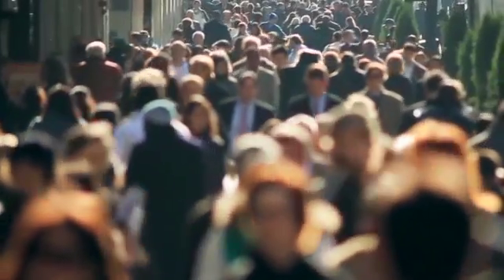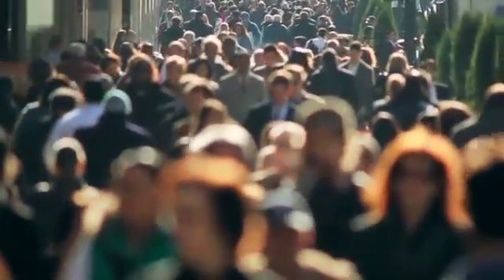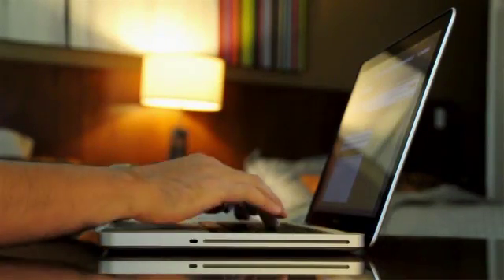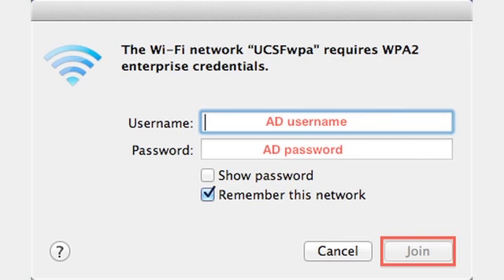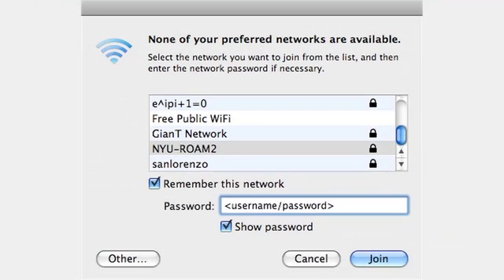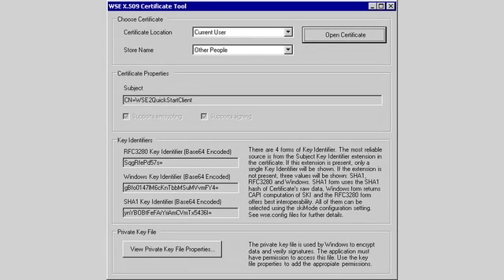Hotspot 2.0 Explained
What is Hotspot 2.0? Dave Stephenson, Ruckus engineer and chair of the Wi-Fi Alliance Hotspot 2.0 Task Group, tells you everything you should know. You'll hear the history, how it works, and how it will change Wi-Fi for service providers and users.